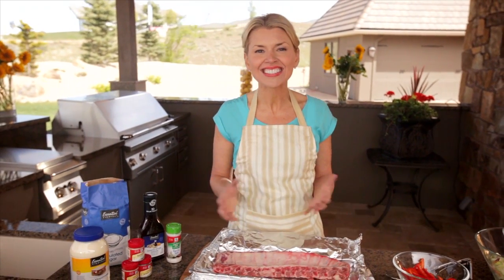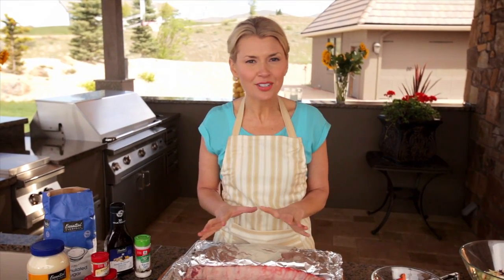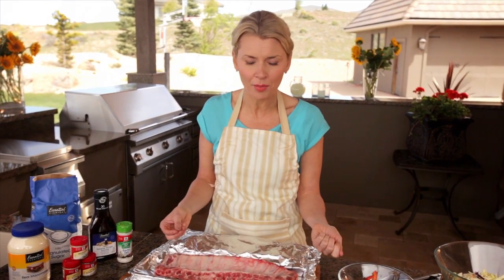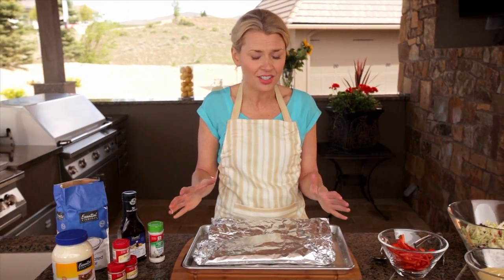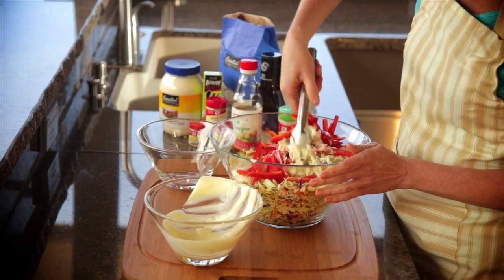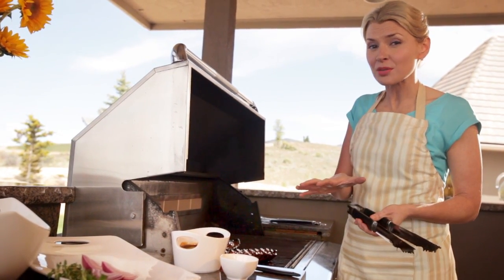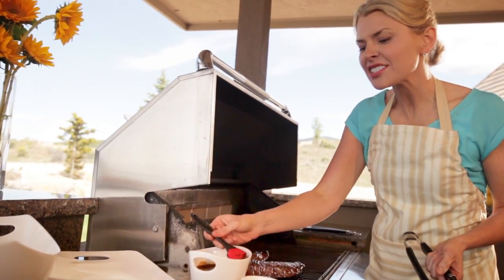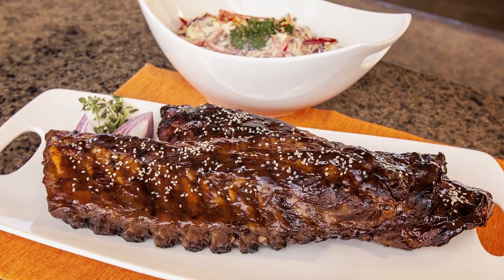Asian Baby Back Ribs & Wasabi Coleslaw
Baby Back Ribs are a grilling classic!  Get some great grilling tips from Annessa Chumbley on these delicision Asian Baby Back Ribs with Wasabi Coleslaw!